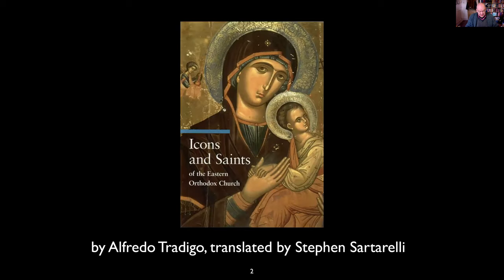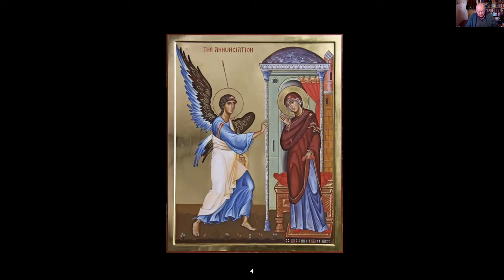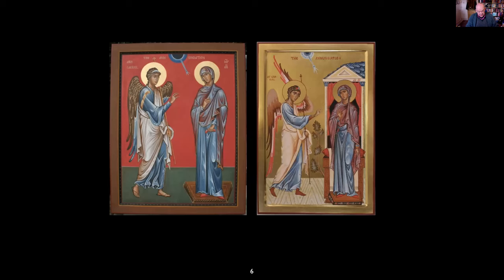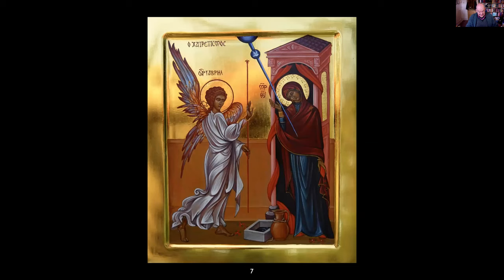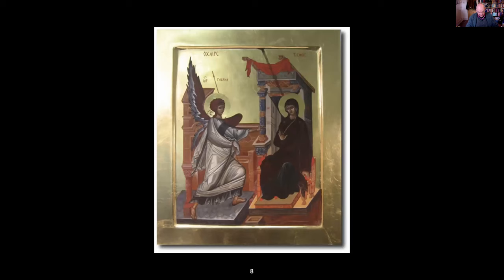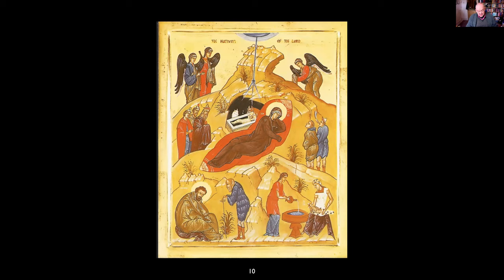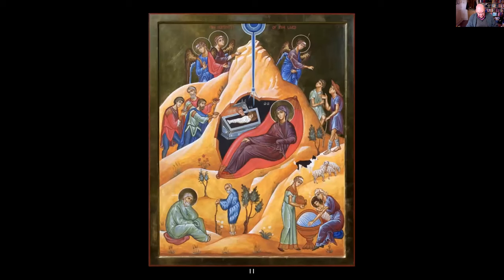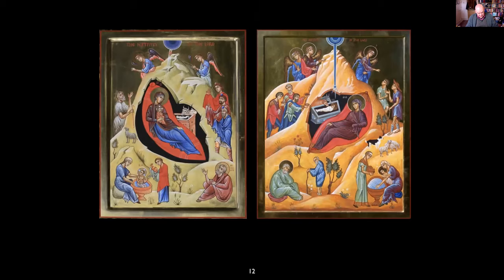St John's Lent Lecture 2 Annunciation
Welcome to the Second in a series of lectures given by Dr David Woolf on the Great Feasts Icons that hang in the Parish Church of St John the Evangelist Clevedon, North Somerset, England. This lecture focuses on the Icon depicting The Annunciation.

The icons were written by Aiden Hart and form a series of Twelve depicting the Great Feasts of the Church. Each icon referred to will be displayed in the video so don't worry if you aren't near to the Church to see them. Of course, anyone is welcome to visit to see them if the lectures have stimulated your interest !

Take care